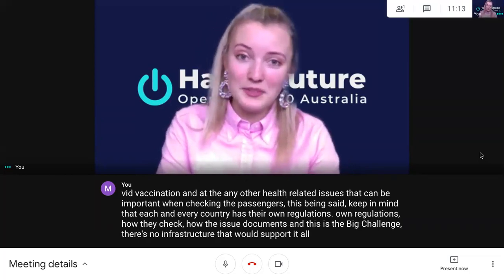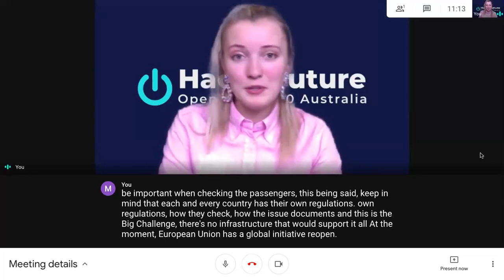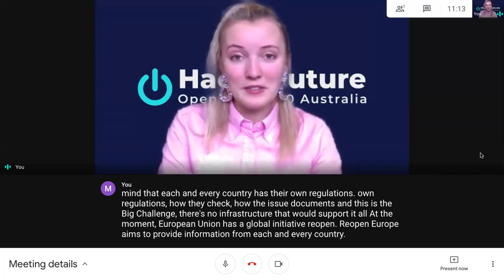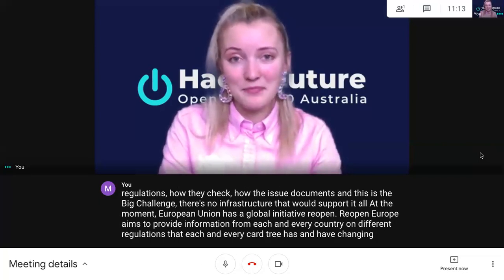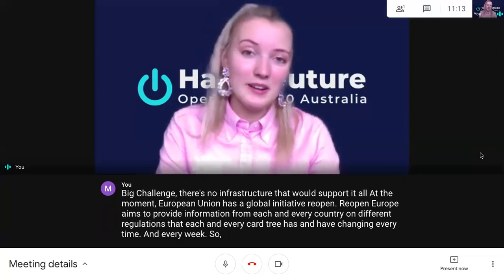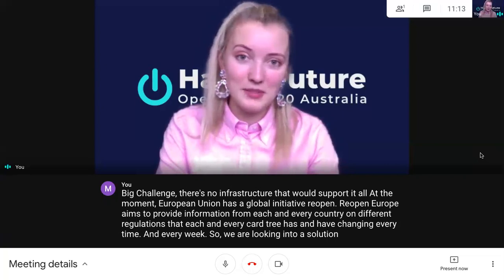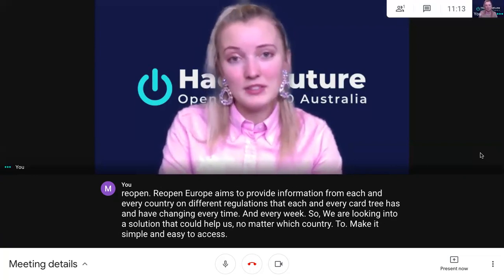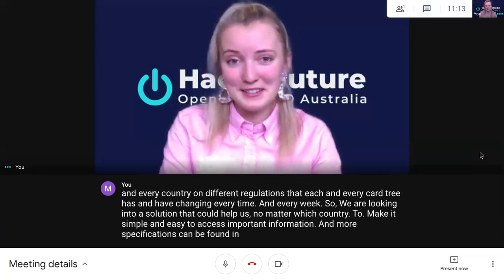Opening: Hack4Future 3rd hackathon for GlobalGoals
Register to this online hackathon & get an invitation to the Openhack Discord channel

Invitation from Openhack CEO & Founder Monika Lionaite.